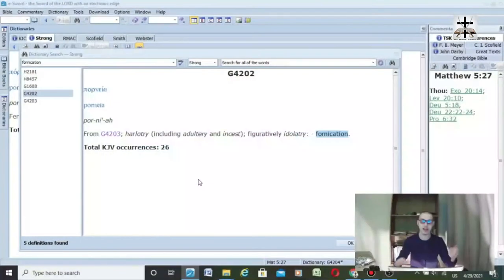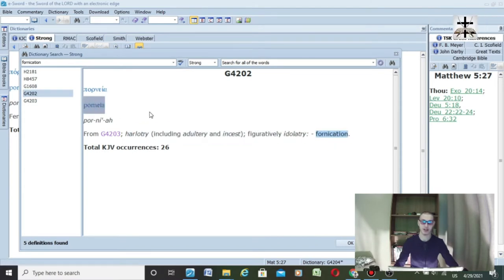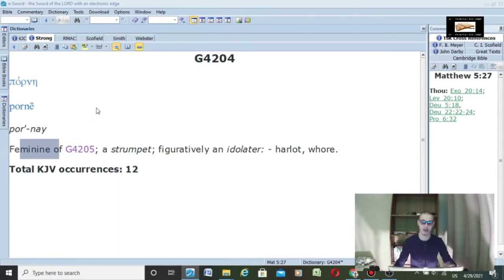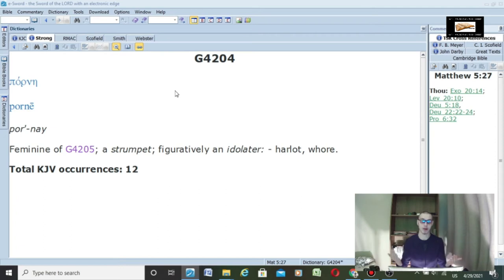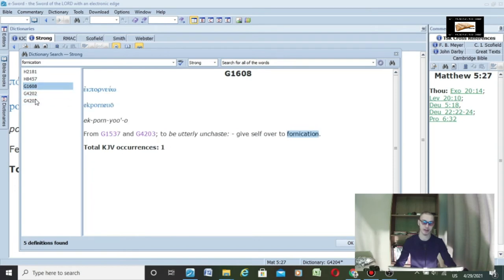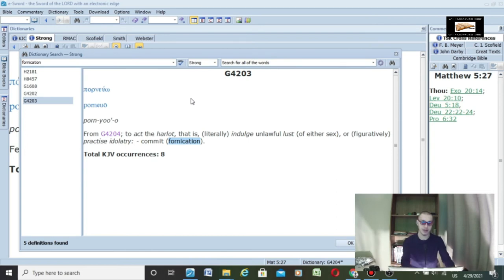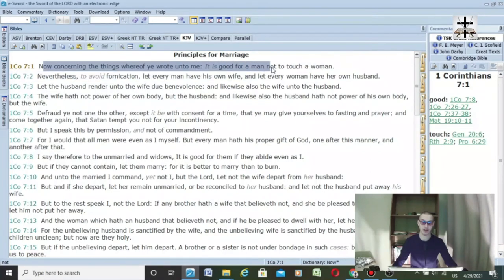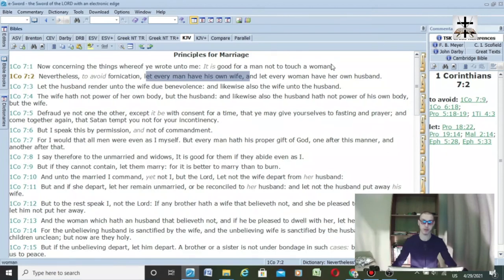Pornography Is Digital Fornication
The Greek word for "fornication" is "porneia", this is where the word "pornography comes from.

The Greek word "porneuō" means to act the harlot, that is, (literally) indulge unlawful lust (of either sex), or (figuratively) practise idolatry: - commit (fornication).